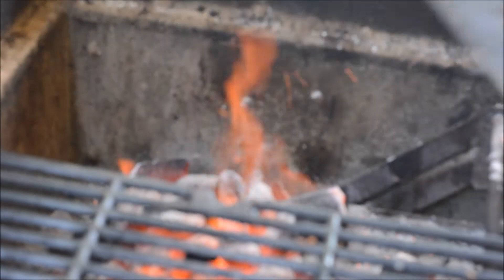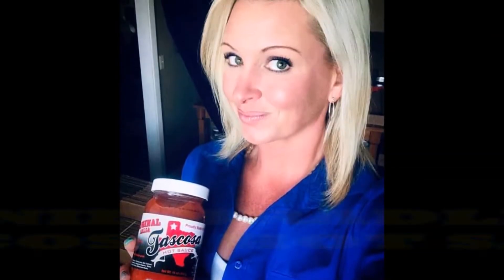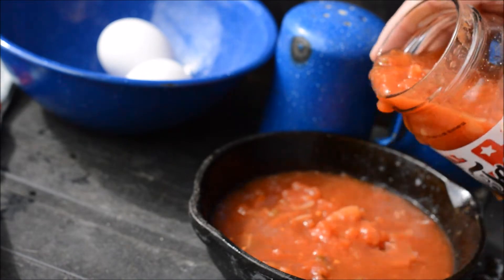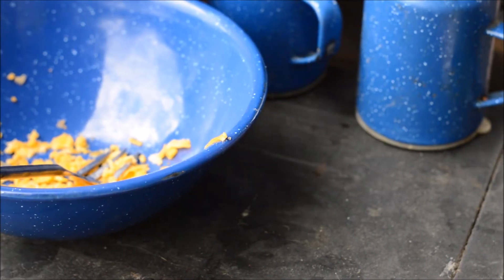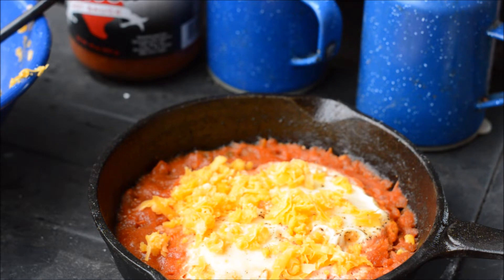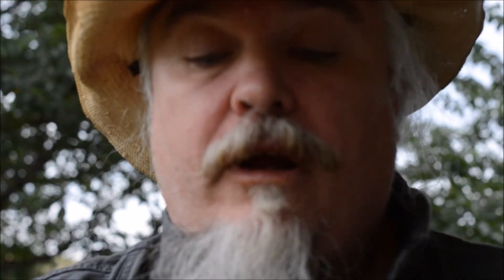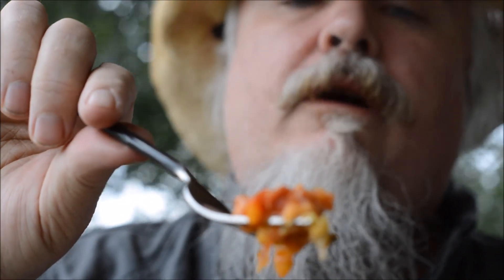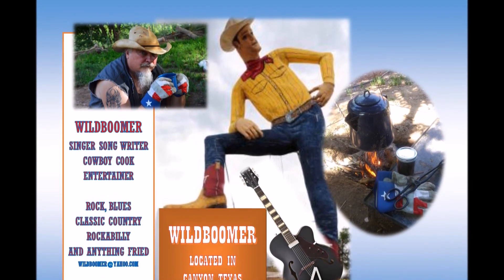SALSA BAKED EGGS WITH TASCOSA HOT SAUCE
SALSA BAKED EGGS WITH WILDBOOMER FEATURING TASCOSA HOT SAUCE, A LOCALLY OWNED BUSINESS OUT OF AMARILLO TEXAS!